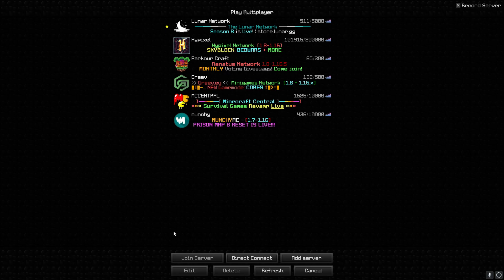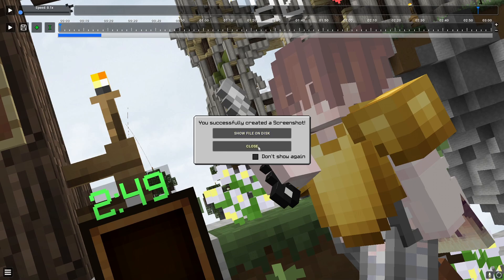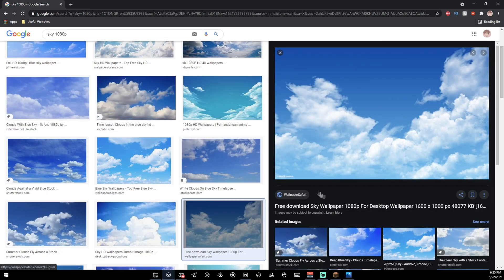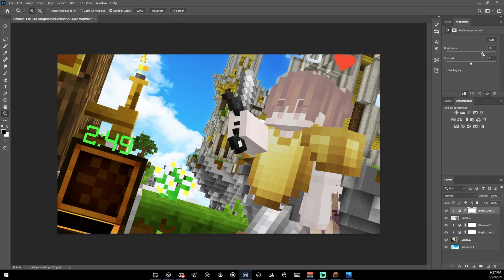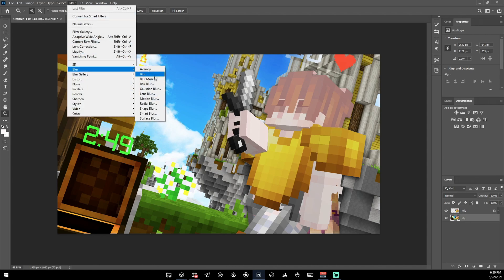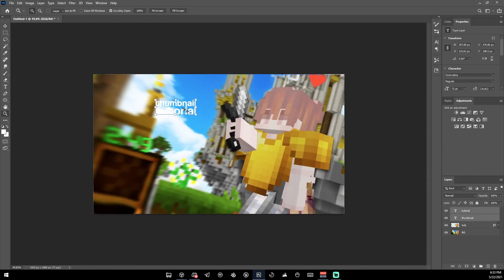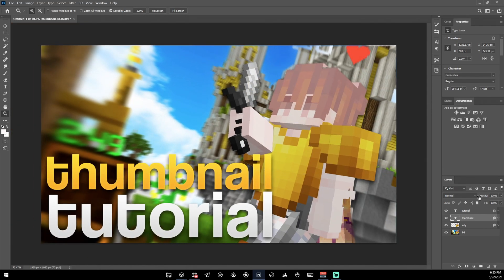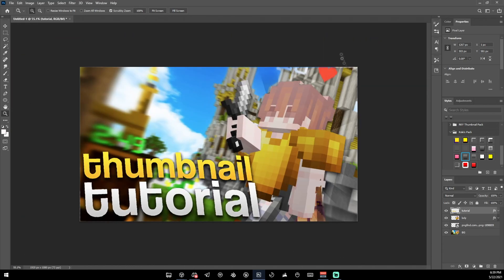How I make my Thumbnails (1k Special)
- About:

In this tutorial, I show yall how I make the pretty popular thumbnail style that I and a TON of other YouTubers use.

- FAQ:

What do I use to edit? Vegas Pro 18.
What are my settings? Link to a list of everything

- Specs:

- CPU: AMD Ryzen 2700x
- GPU: EVGA Nvidia GeForce GTX 1660Ti
- Keyboard: Custom GMMK
- Mouse: Glorious Model O Wireless
- Microphone: Rode Podcaster
- Headphones: SteelSeries Arctis 7

- Timestamps:

Intro - 0:00
Start Recording - 0:57
Replay Viewer - 1:12
Taking the Screenshot - 1:47
Putting Screenshot in Photoshop - 2:13
Selecting Character - 2:31
Deleting the Sky - 3:14
Adding New Sky - 3:42
Fixing the Dull Colors (Adding CC) - 4:35
Outlining Character - 6:09
Motion Blur - 7:26
Adding Text - 8:41
Optional Effects - 12:17
Outro - 13:06